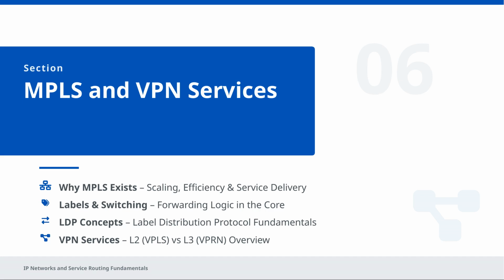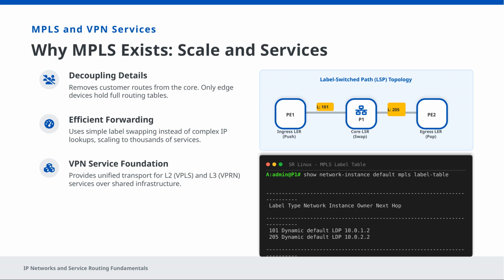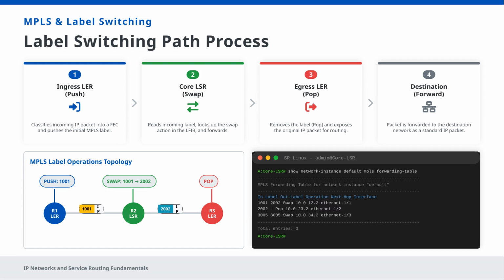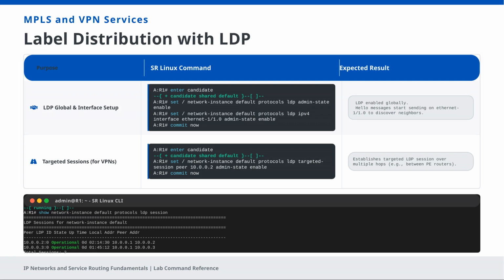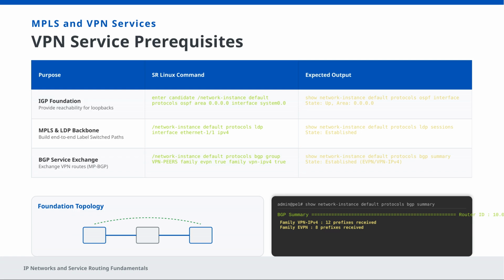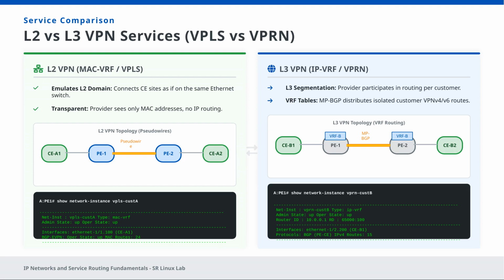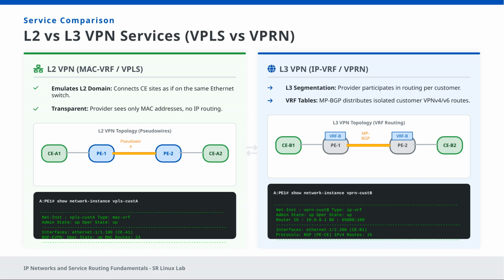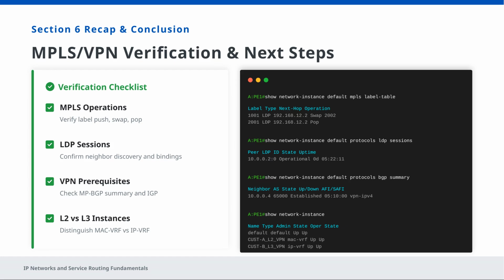MPLS and VPN Services | L2VPN vs L3VPN Guide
MPLS is what makes modern service provider networks tick. In this video we break down how MPLS works, what Label Switched Paths are, and the difference between L2VPN and L3VPN — all explained from a Nokia SR OS perspective with real-world context.

What's covered:
- How MPLS forwarding works
- Label Switched Paths (LSPs) explained simply
- L2VPN vs L3VPN — what's the difference and when to use each
- How VPN services are built on Nokia 7750 SR routers
- Real production examples from a working NOC engineer